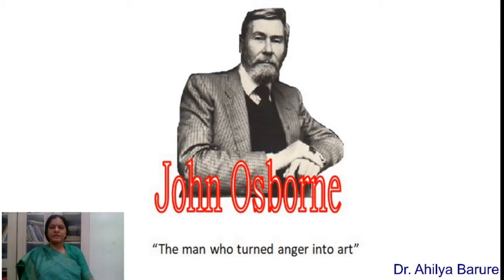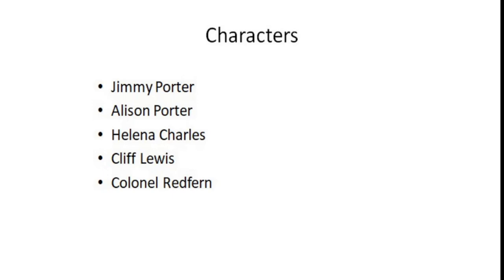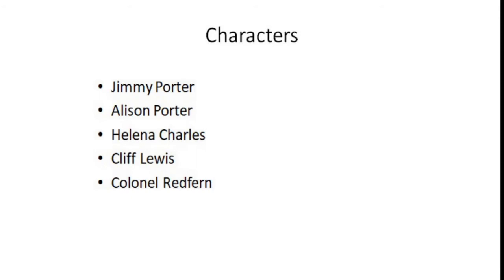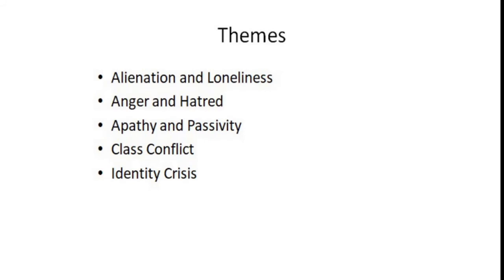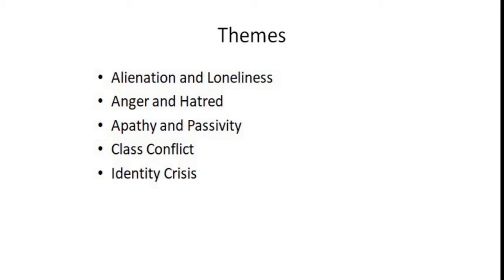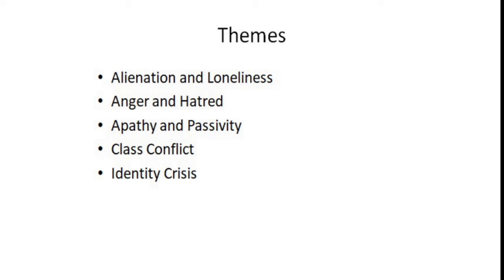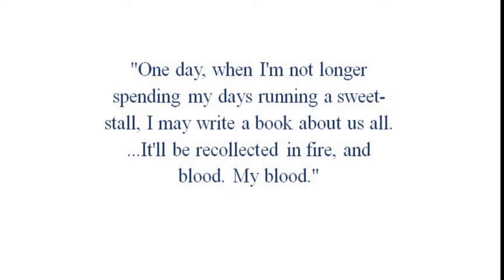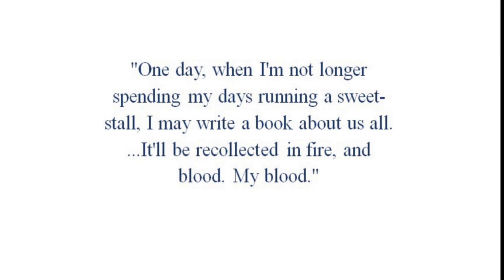Look Back in Anger | Ahilya Barure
Look Back in Anger is a kitchen sink Drama. It deals with the angry young man image  and frustration of young generation after second world warBy - Ahilya Barure